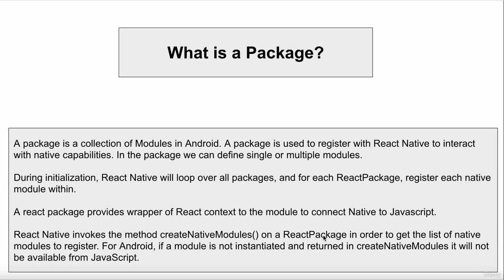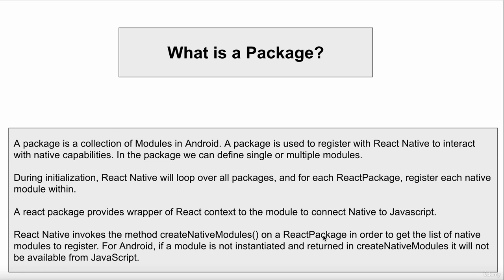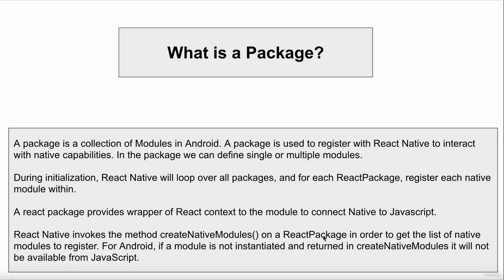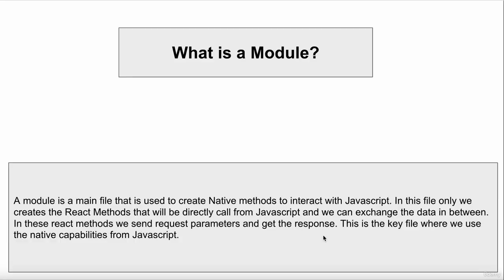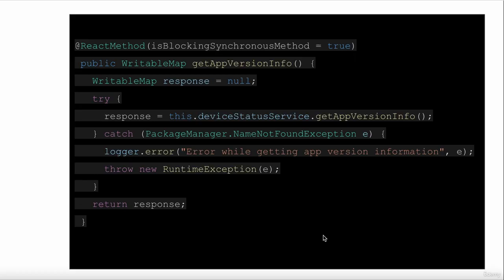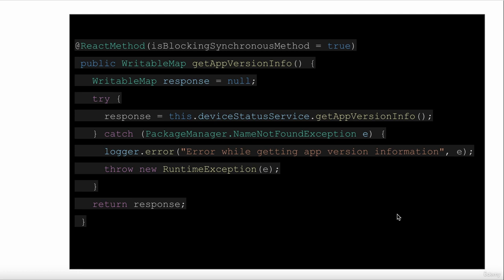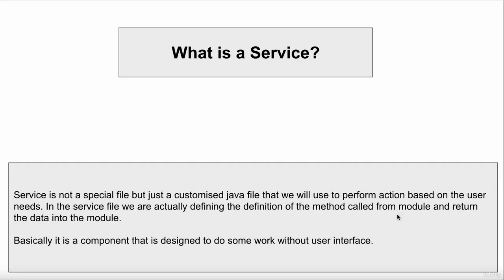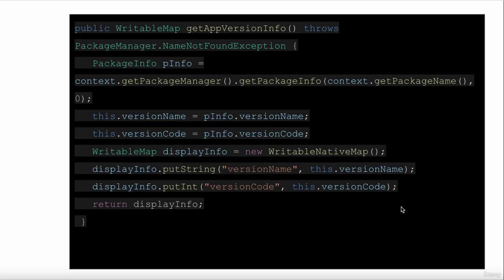React Native Plugin for Android (What is package)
This video describes the React Package. What is the package and what is the module? These are essential terms to understand the basic concept of creating a native plugin.